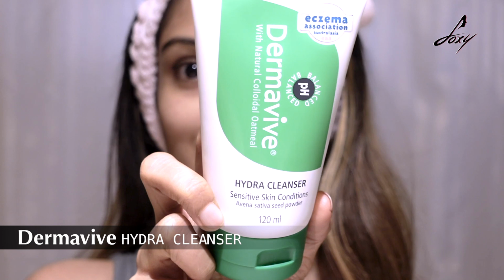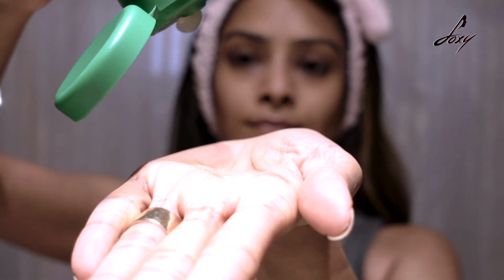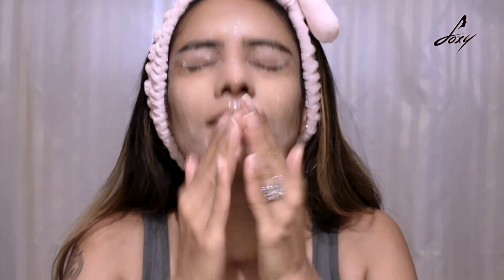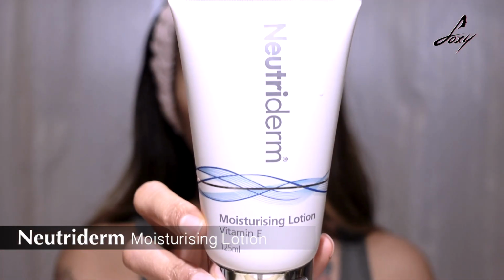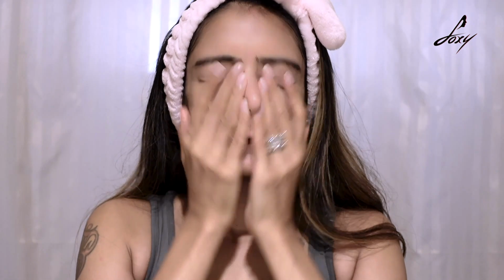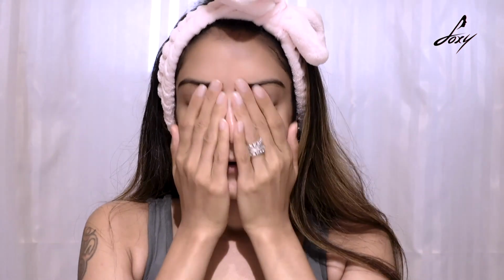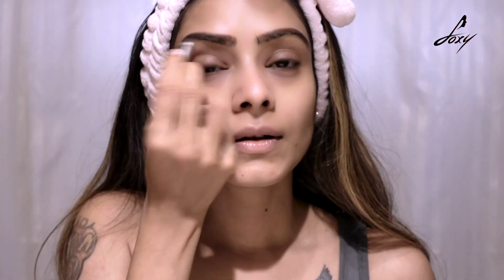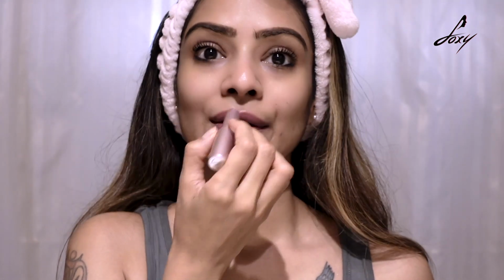Day To Day Basic Makeup | Skincare Routine | Foxy Makeup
Hello Everyone,
In this video Leena is going to show you quick easy day to day  basic makeup and skincare routine.

Dermavive Hydra Cleanser: Contains Natural Colloidal Oatmeal.
Ideal to cleanse the skin before makeup, remove light makeup or use another time.
Dermavive Hydra Cleanser is soap-free, fragrance-free and ph Balanced, and helps to prevent breakouts.
Suitable for all skin types including sensitive skin.
Australian Made

Neutriderm Moisturising Lotion, special Vitamin E
Ideal to apply before makeup or any other time.
Neutriderm is gentle on the skin and suitable for all skin types and all age groups.

Links-